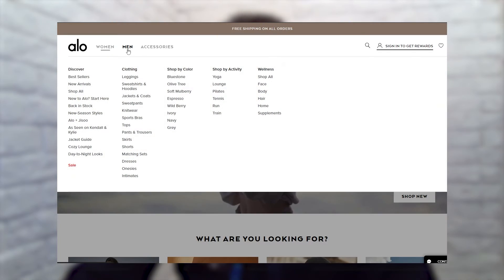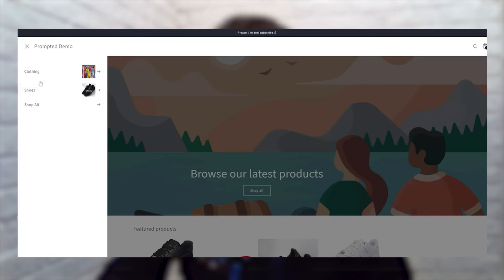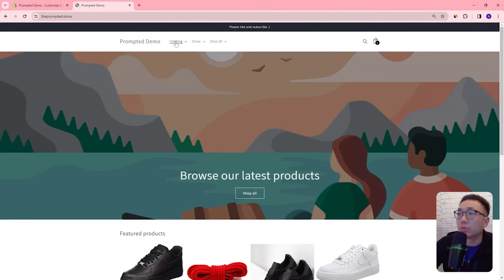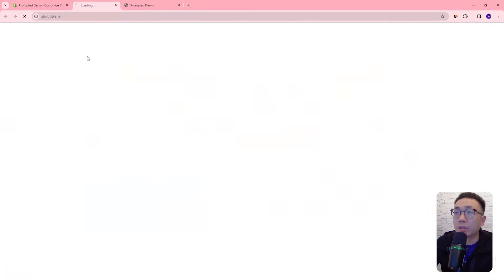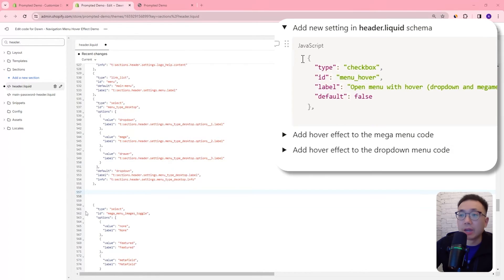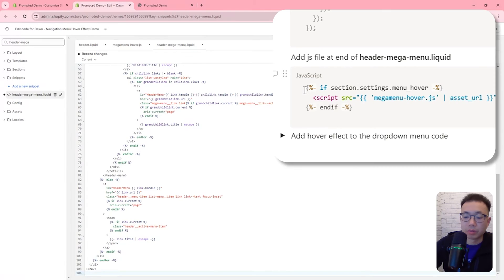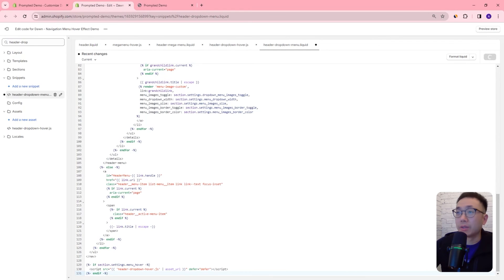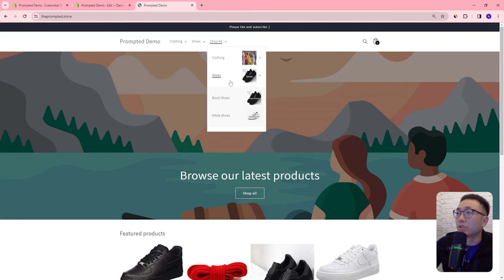How To Add A Hover Effect To Your Navigation Menu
Get free access to our library of AOV and conversion rate boosting customizations and code when you join our free newsletter

This tutorial covers how to add a hover effect to your Shopify store's navigation menu (dropdown menu and megamenu).

Don't worry if you're not yet comfortable with code, all the steps you need are in this video.

TIMESTAMPS
00:00 - Introduction and explanation of three menu types
01:24 - How to change menu types (dropdown menu, megamenu, drawer menu)
03:08 - Updating the theme code
06:19 - Turn on the hover effect in the theme editor
07:19 - Final Thoughts